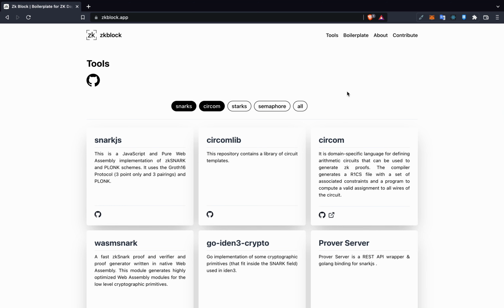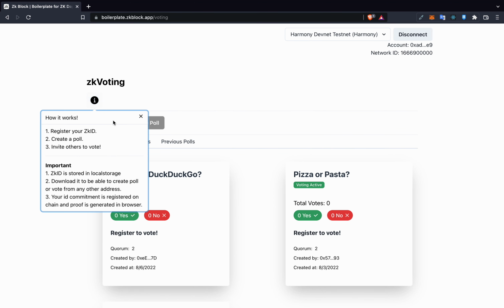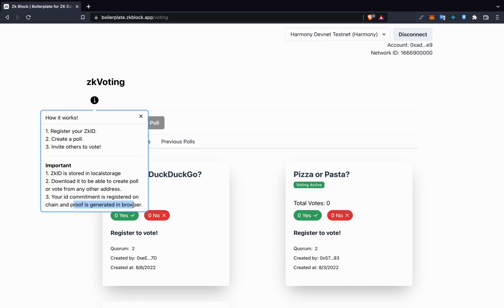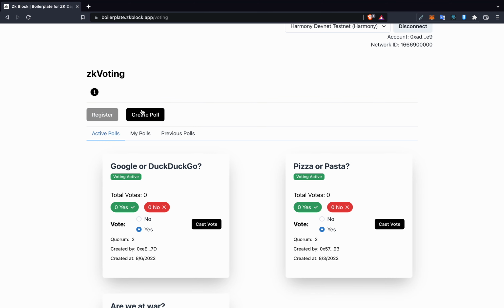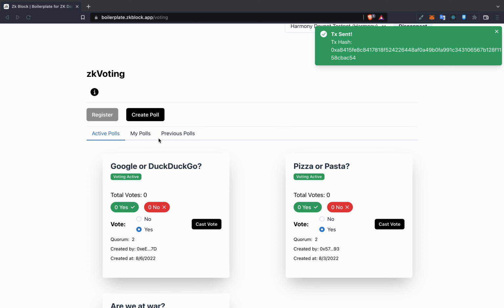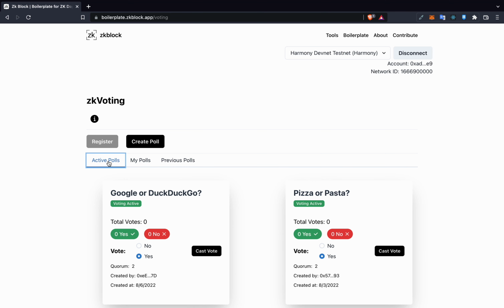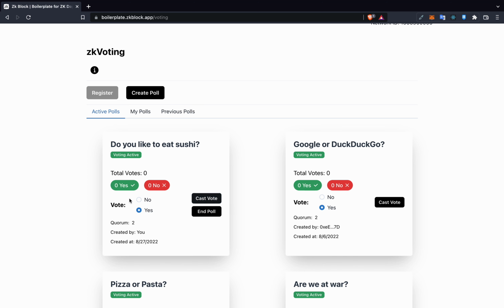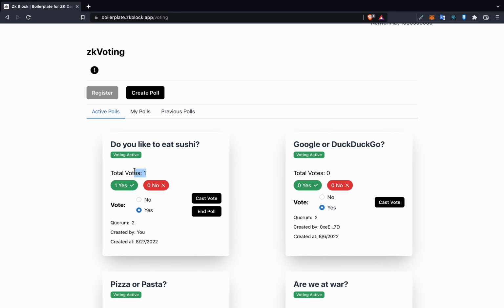Anonymous Voting using zk-snarks | Solidity | ZKBlock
This video shows brief demo of anonymous voting using zk-snarks.